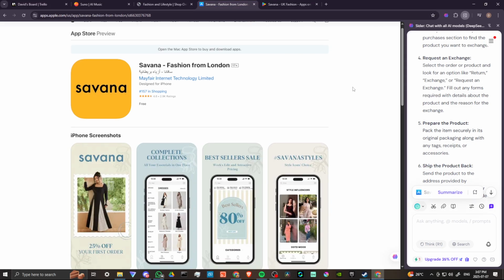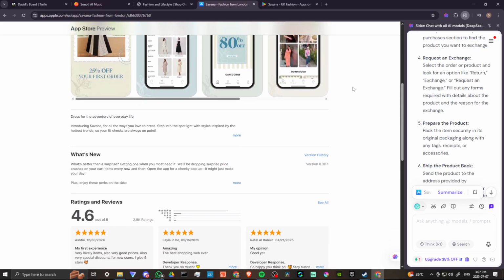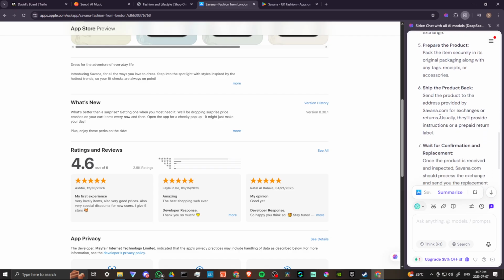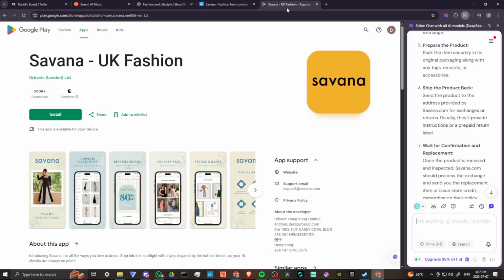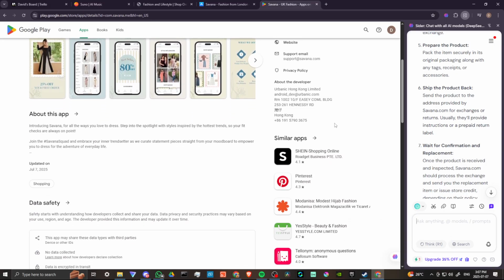How To Exchange Savana Products – Step-By-Step Guide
Learn the simple process to exchange your Savana products effortlessly.